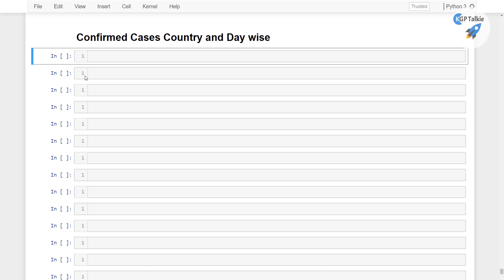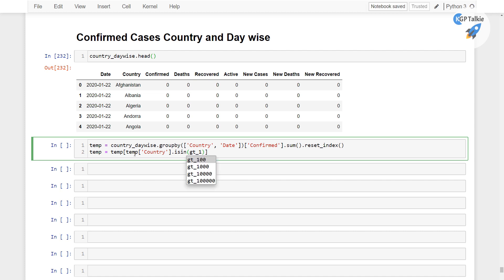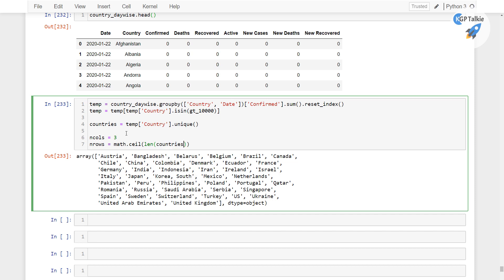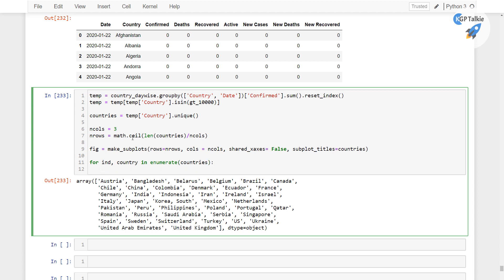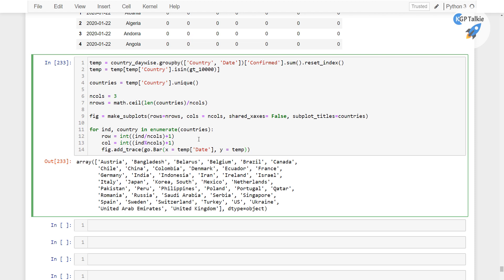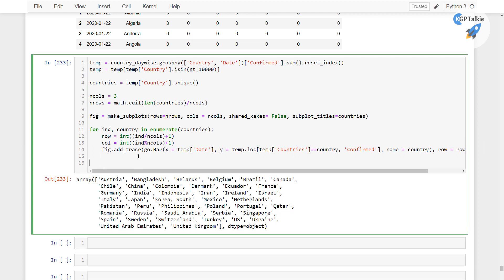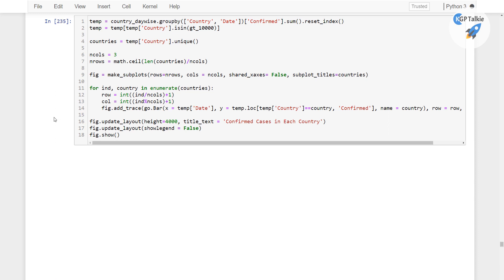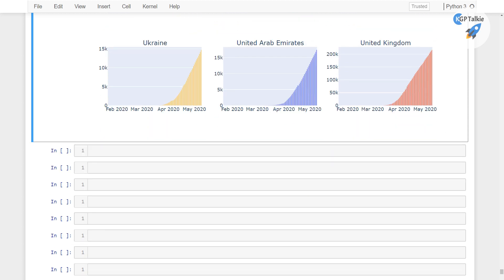34 Covid-19 Confirmed Cases by Country and Day wise | COVID 19 Data Analysis in Python